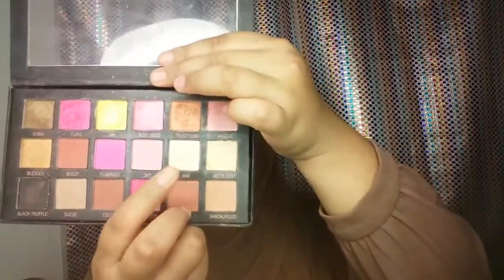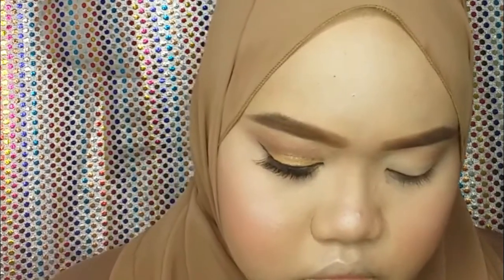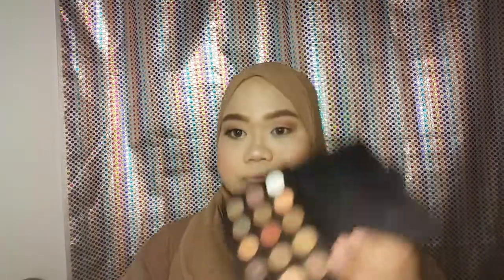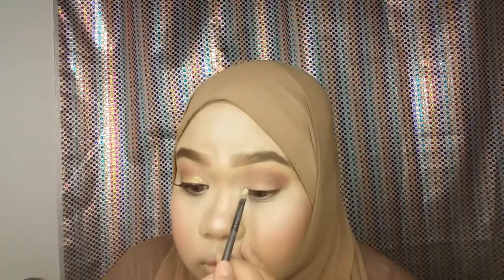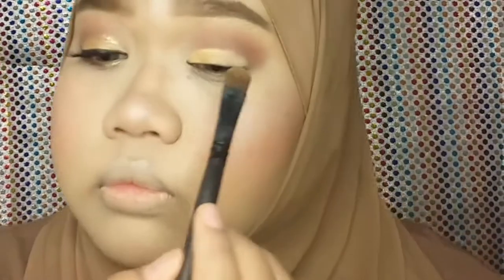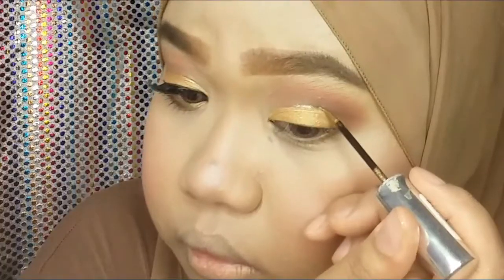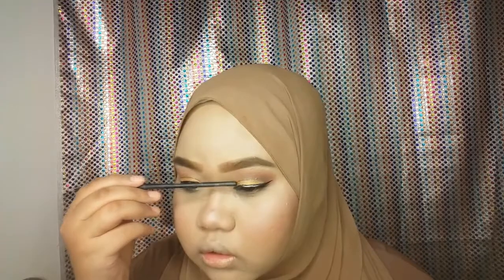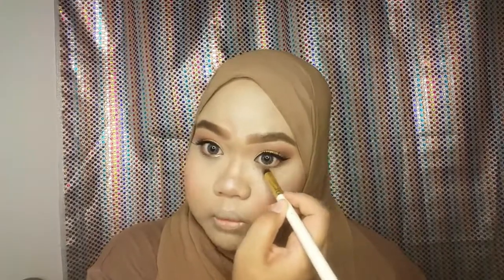Simple Cut Crease Eyelook // Namie Makeupholic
Assalamualikum Makeupholic ! I'm back with a eye tutorial , this time round I did a simple cut crease look. Its my first ever cut crease ! Yes , I'm not pro in cut crease kinda look . But I'm happy with how this turn out to be ! I hope you guys enjoy it !

Editor //
Filomora 8.1.0

xoxo,
Namie